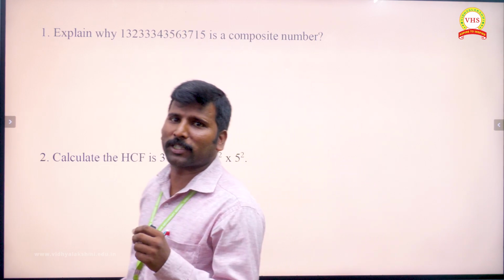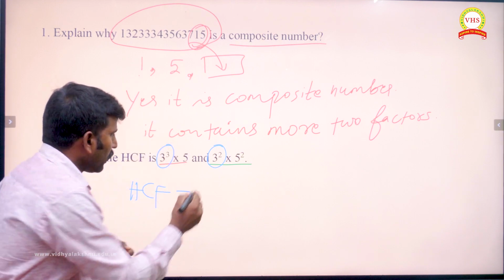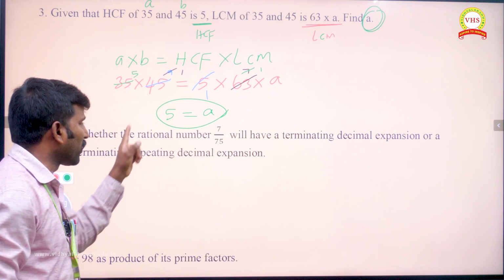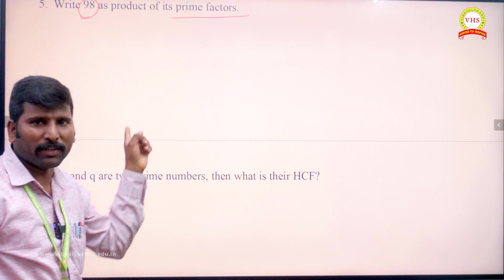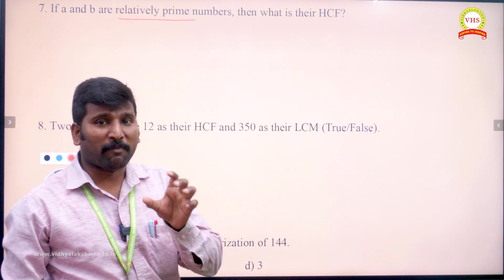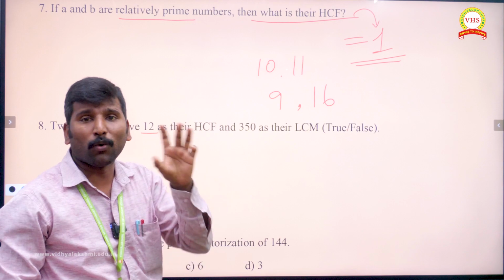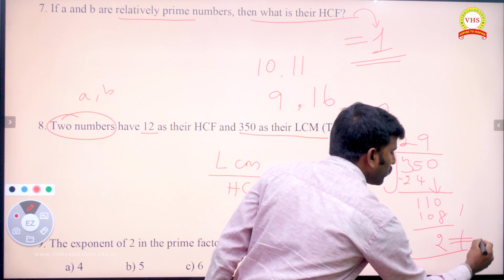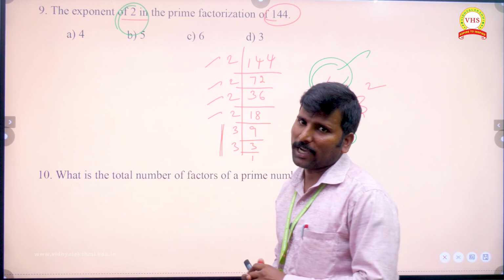Real numbers One Marks questions chapter-1 Part 1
Chapter 1 Real numbers 10 one marks questions@sakthivelmathteacher3369